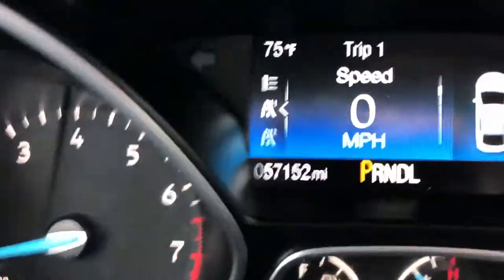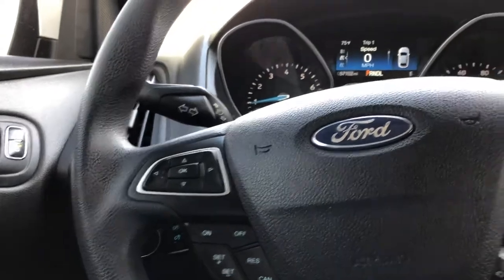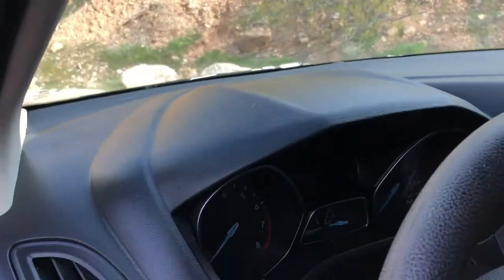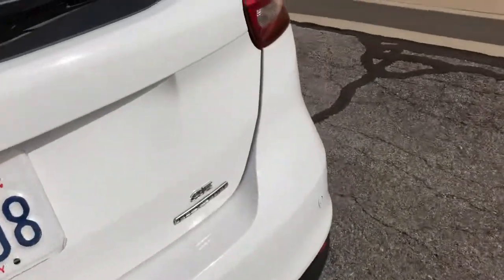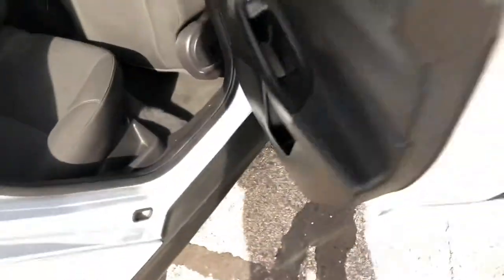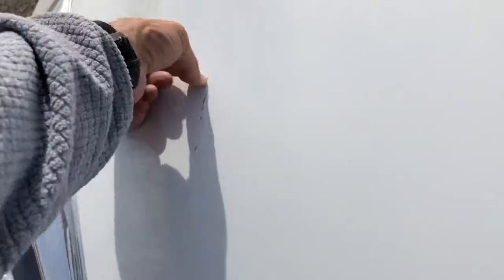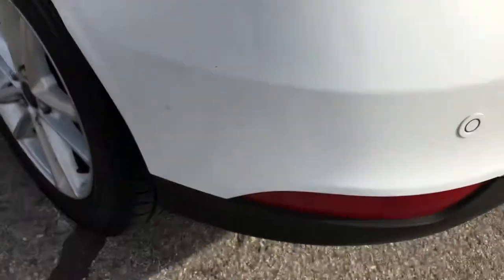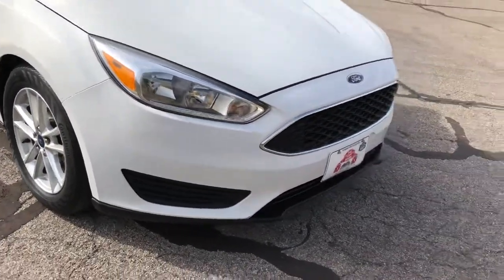The car barn 2015 Ford Focus se Virtual Test Drive at The Car Barn - Used Cars for Sale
Super clean,  Perfect first time buyer car!